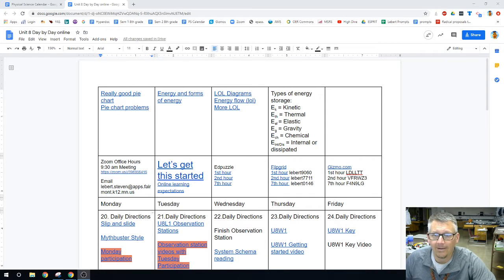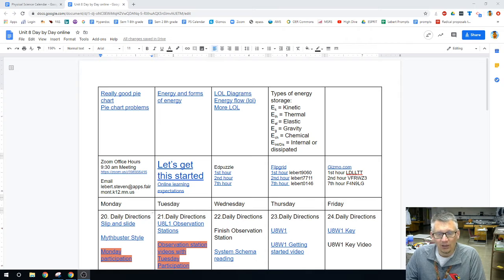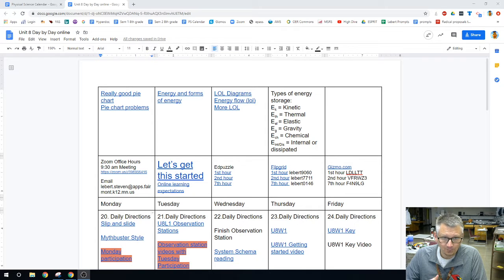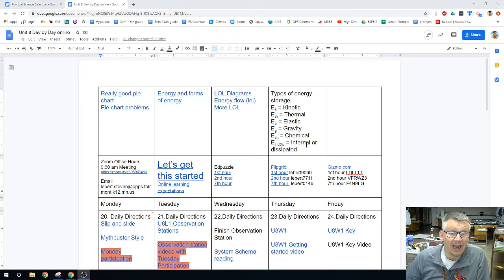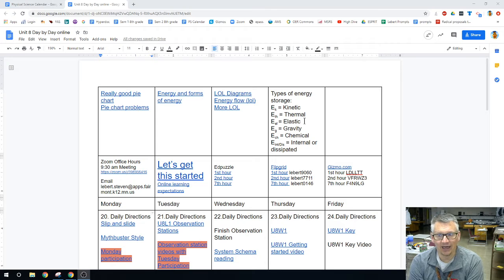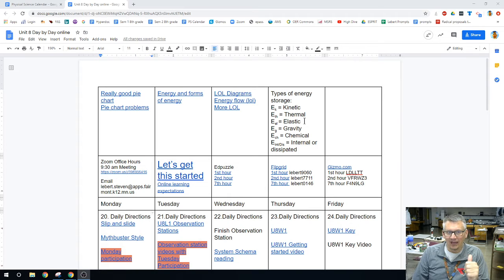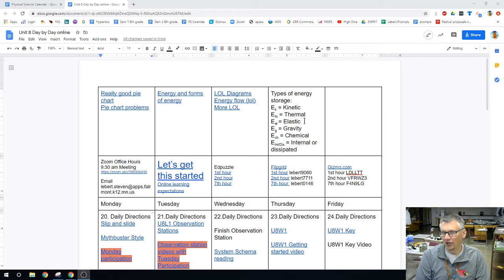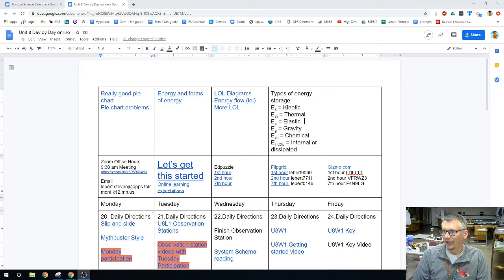Intro to Unit 8